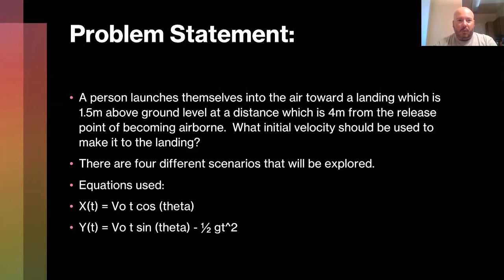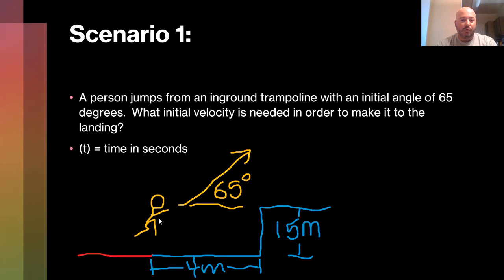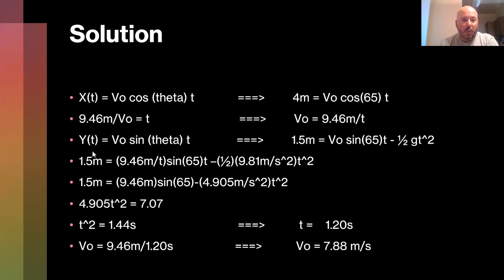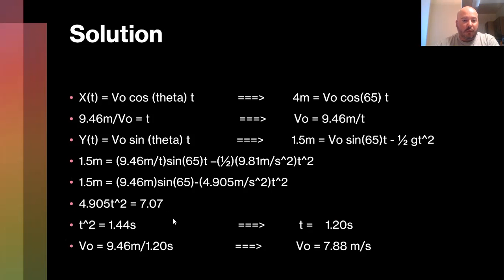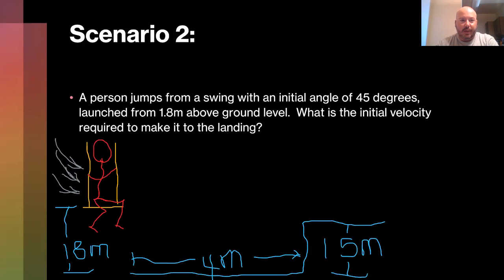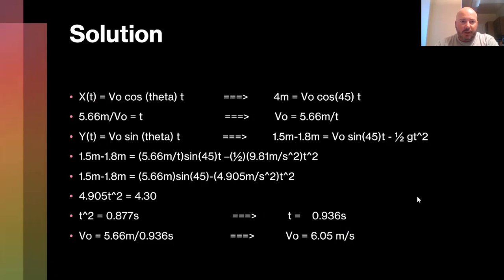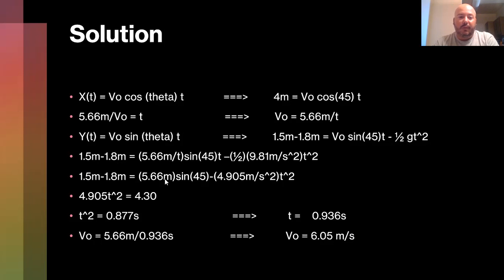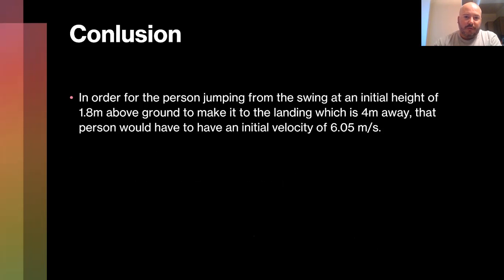Project 1 Group: Lantana, Jon Zysk